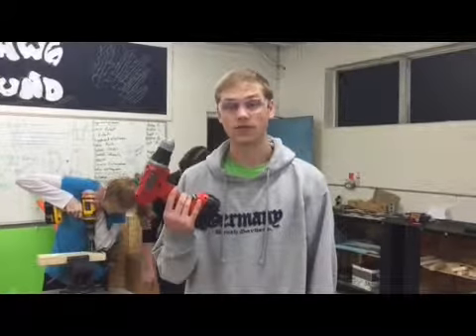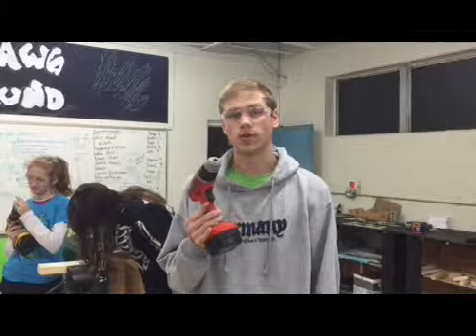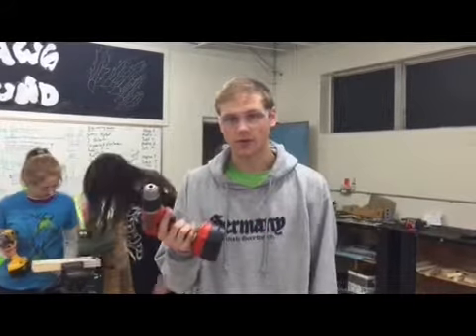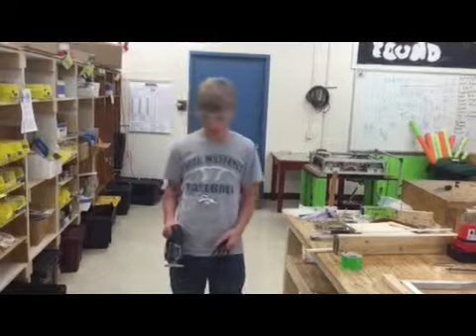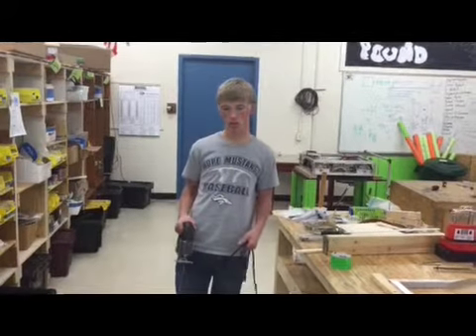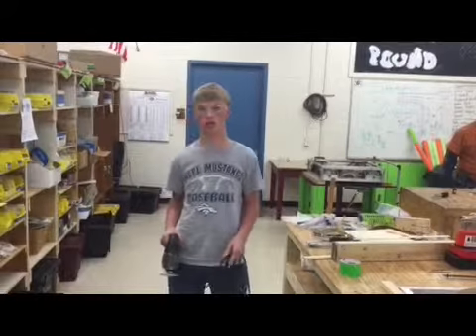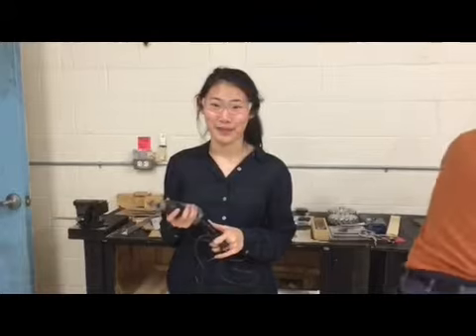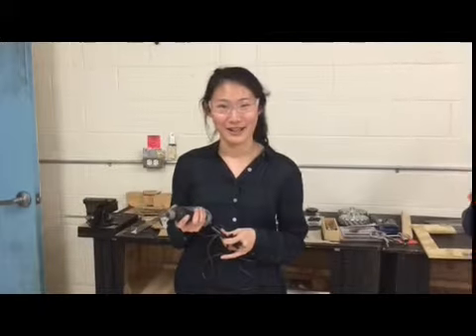2642 Safety Squad Presents: Hand-held Power Tools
FRC Team 2642's Safety Team with the collaboration of a few engineering team students present info and safety cautions on various hand-held power tools